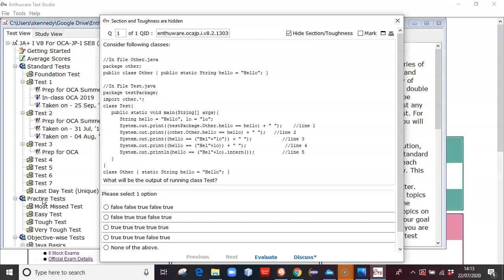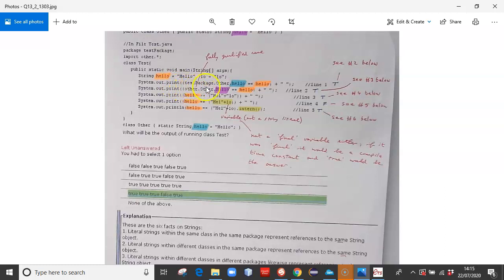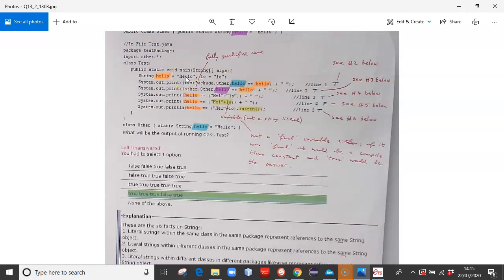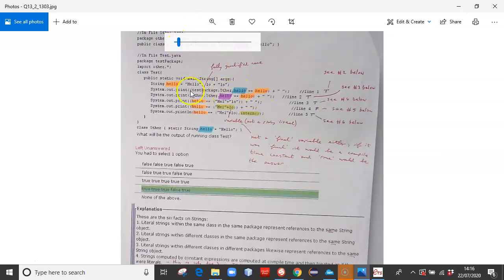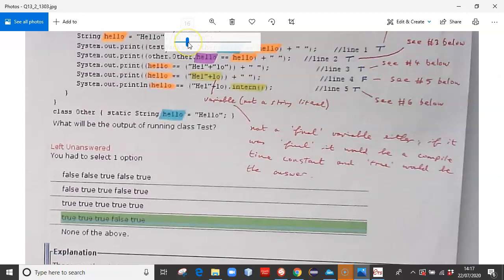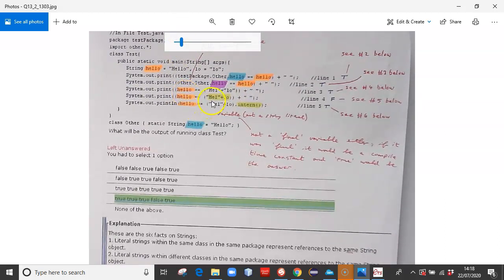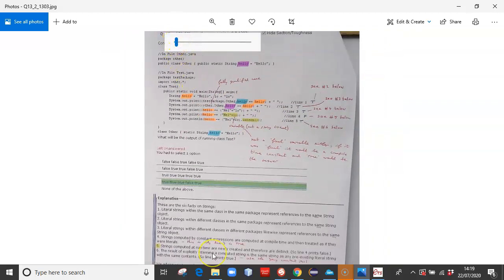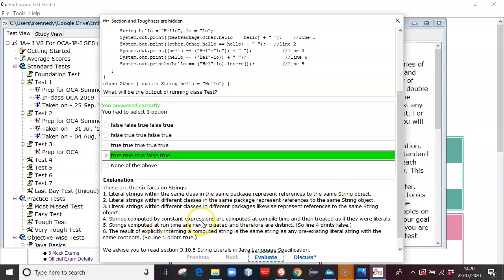Java String Literals Tutorial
In this video, I explain Java String literals with respect to the equivalence operator ==.